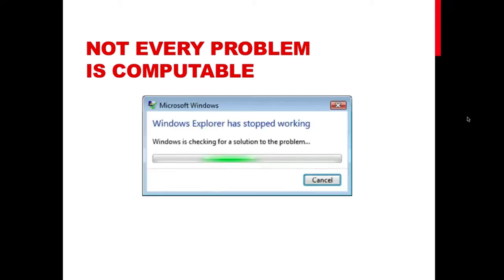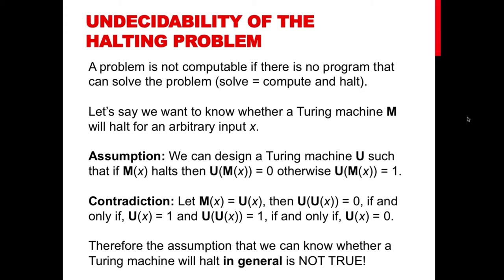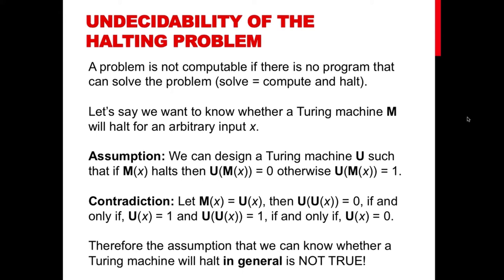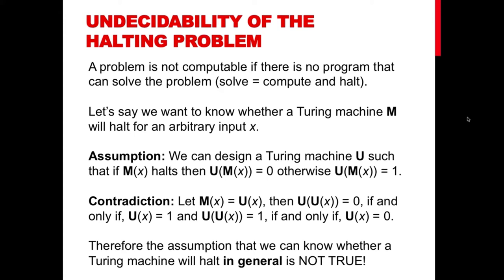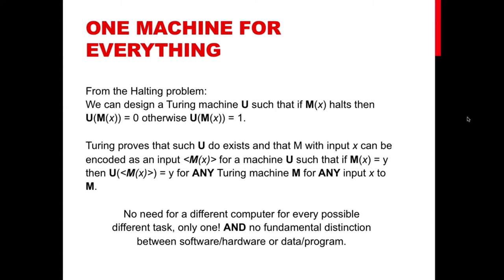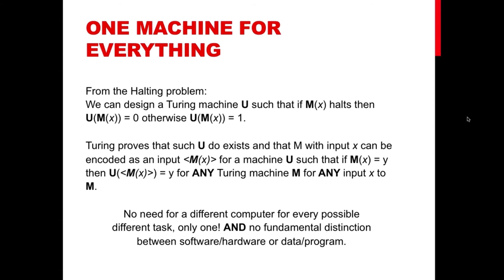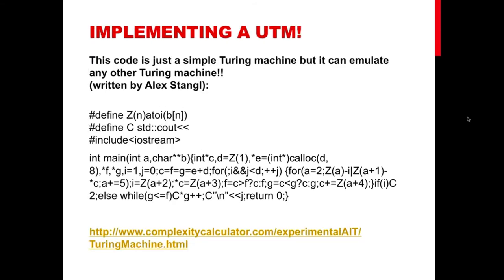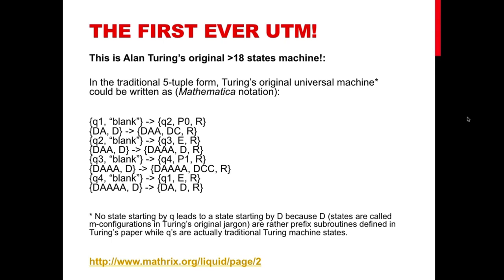3.8 The Halting Problem and Turing Universality